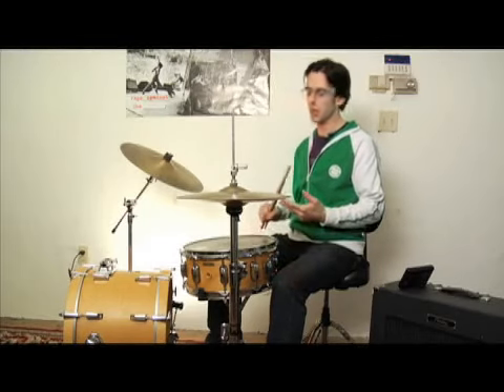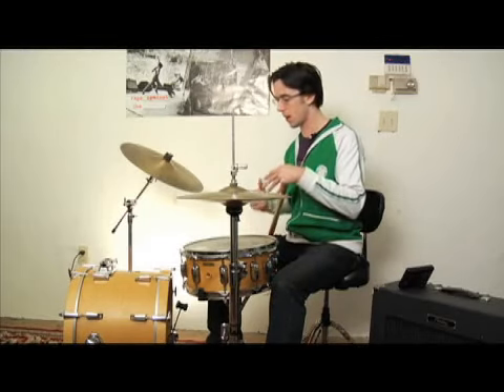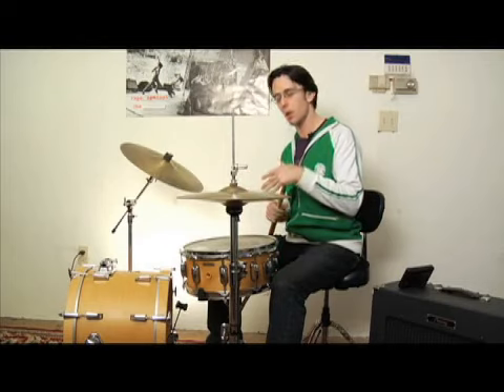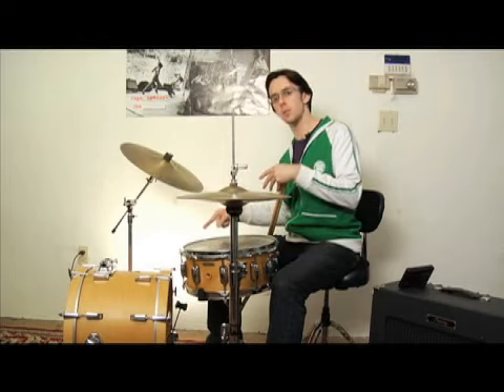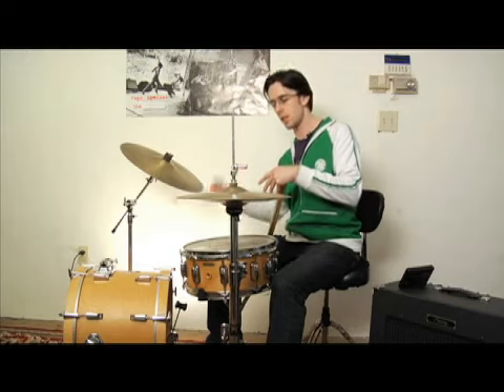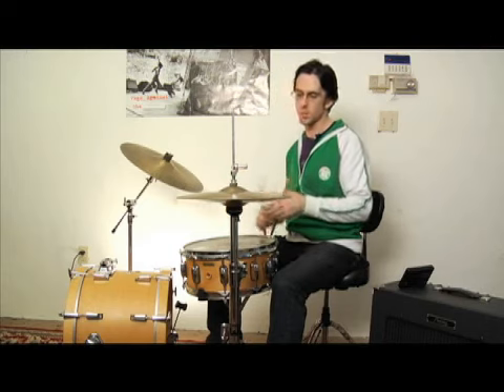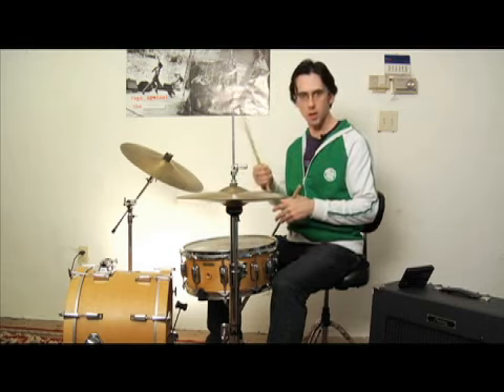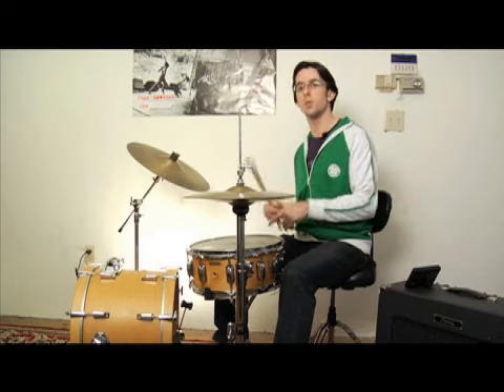Drums for 'Booty' by Erykah Badu: Part 6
Drums for 'Booty' by Erykah Badu: Part 6. Part of the series: How to Play Booty by Erykah Badu on Drums. How to play the sixth part of the song 'Booty' by Erykah Badu on the drums; get professional tips and instruction on playing pop songs on percussion instruments in this free music lesson video.